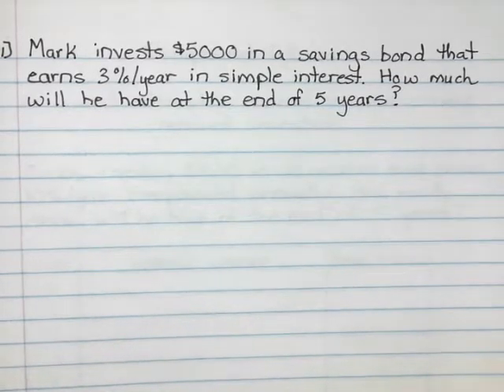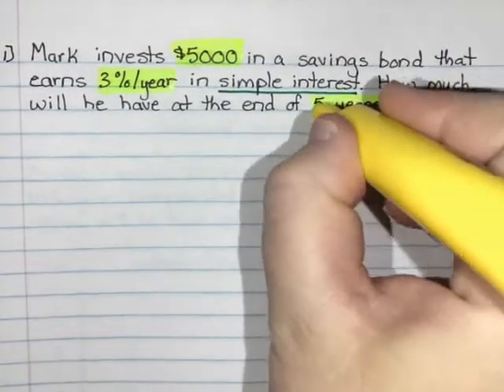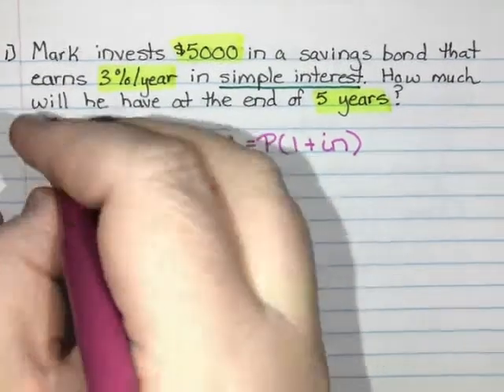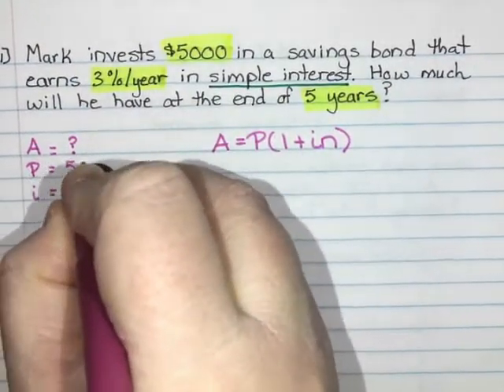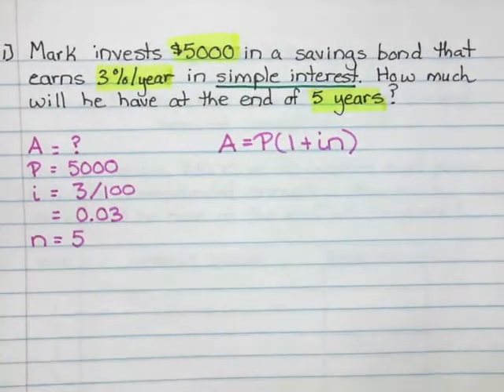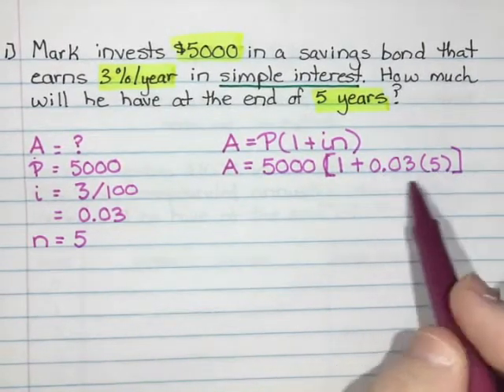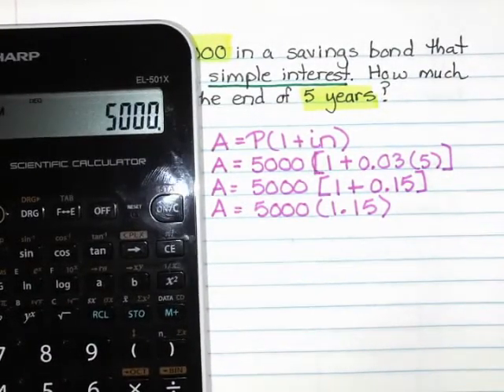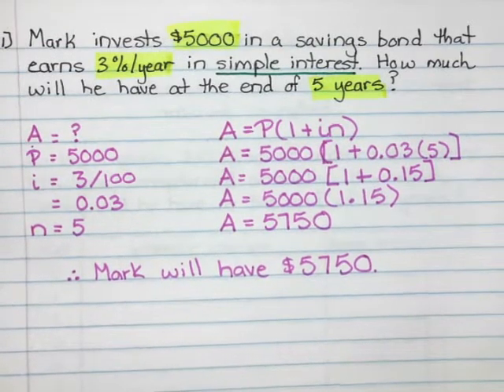Simple Interest - Part 2 (MBF3C1)